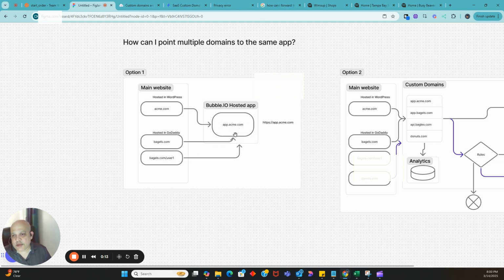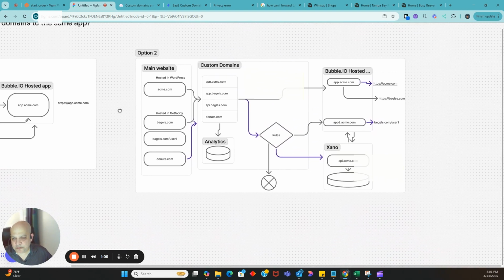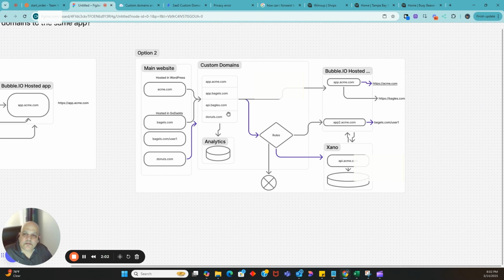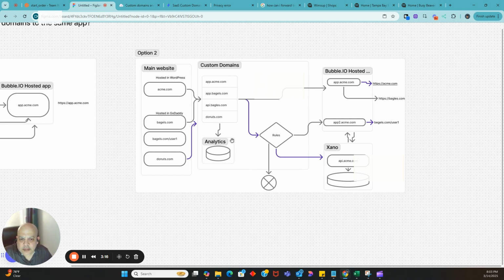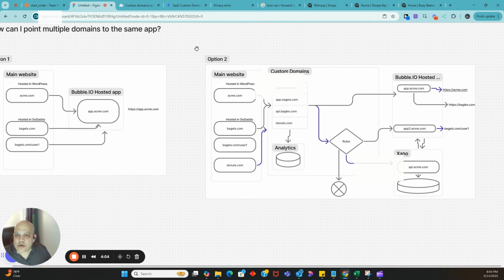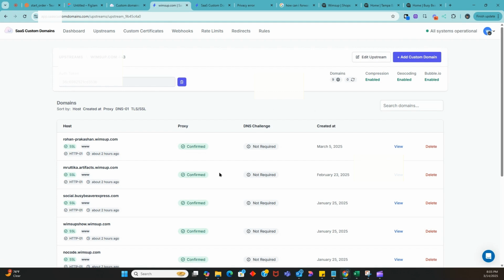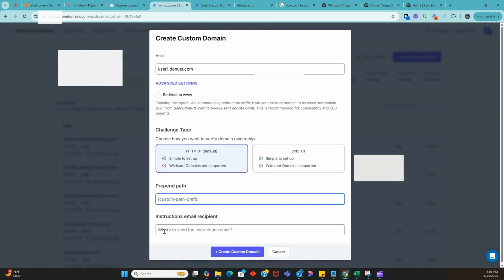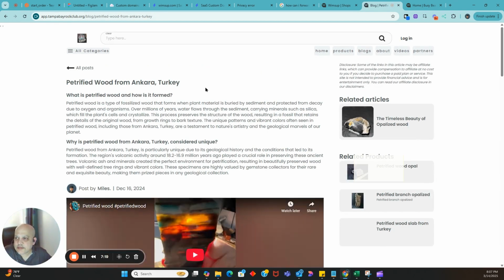How can I point multiple domains to the same bubble.io app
Use this link for saas domains from video

How can I point multiple domains to the same bubbleio application.